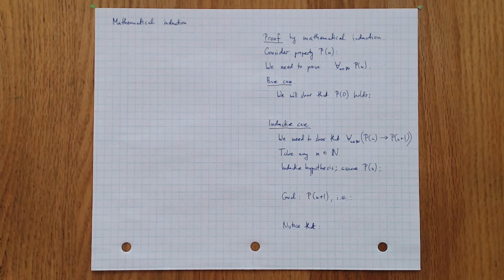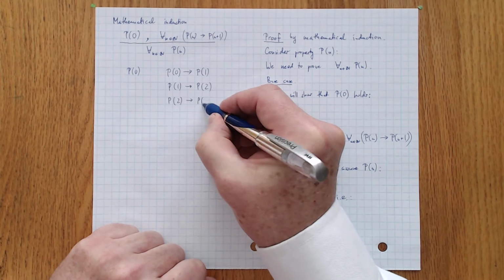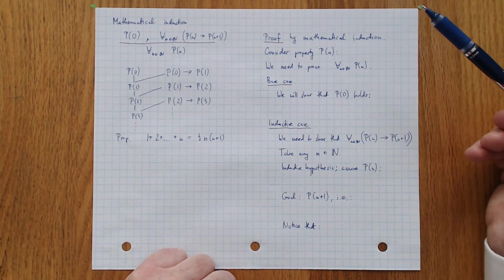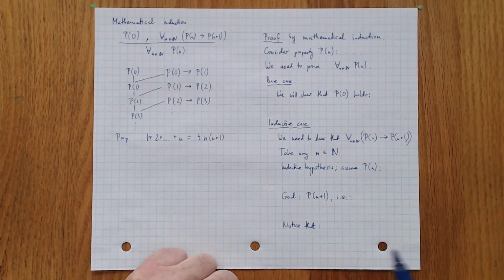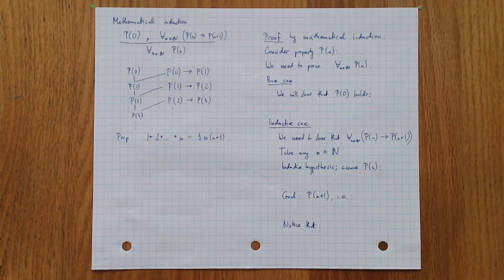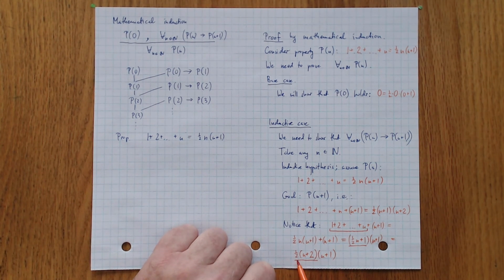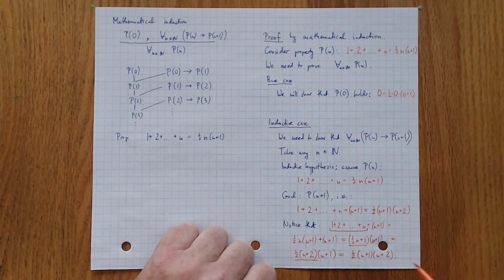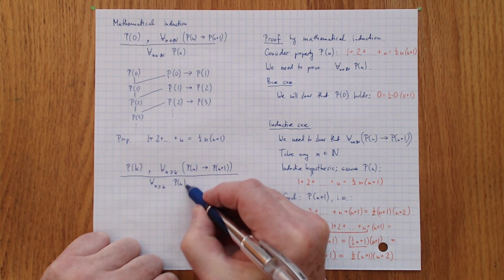B.1 Mathematical induction